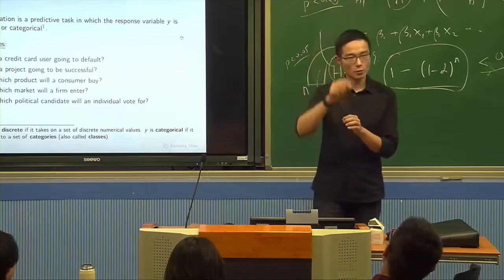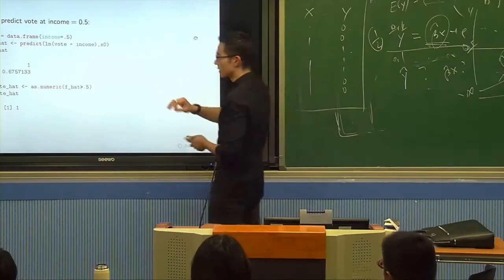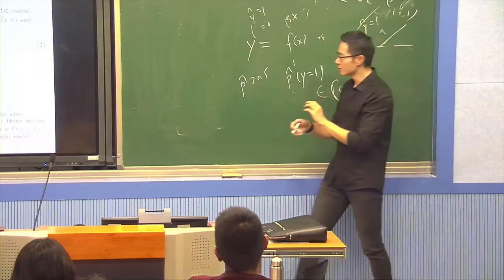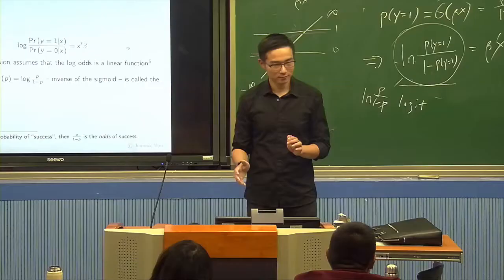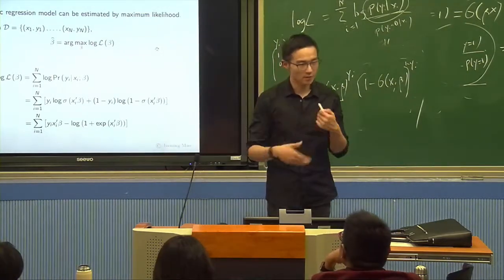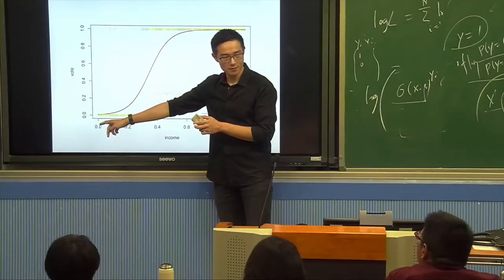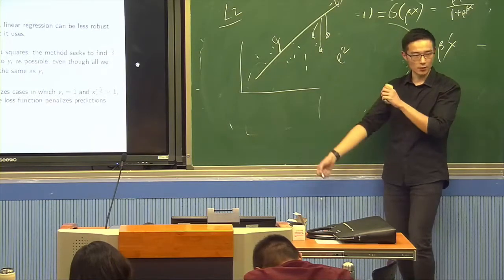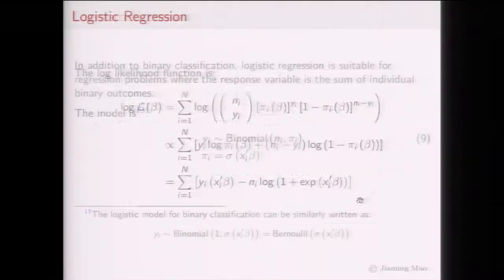Modern Data Analysis for Economics: Classification and Discrete Choice Models (Part I)